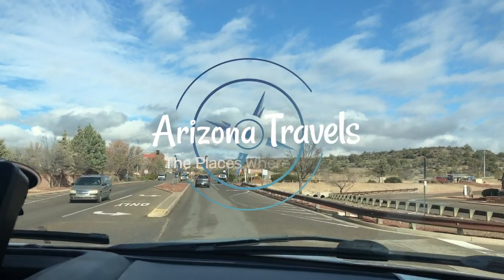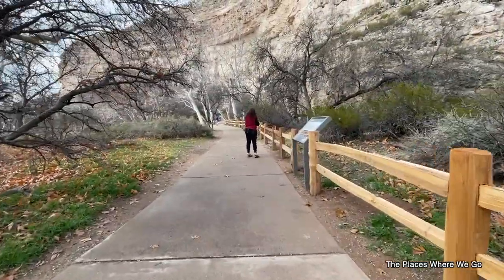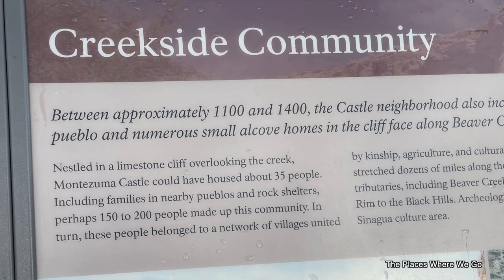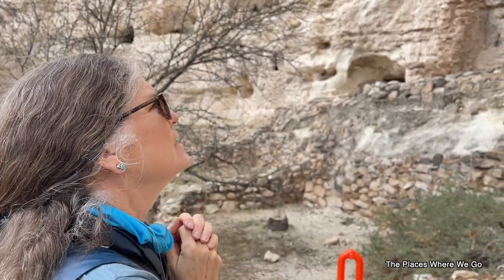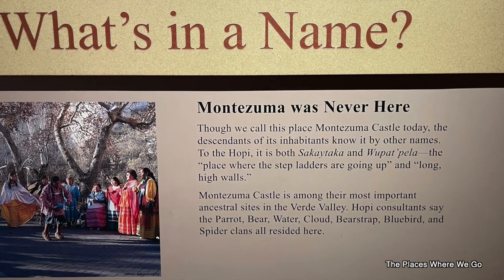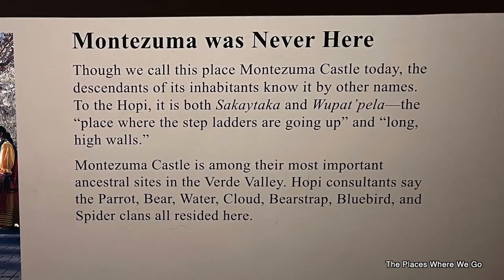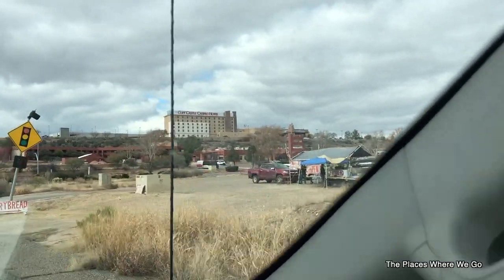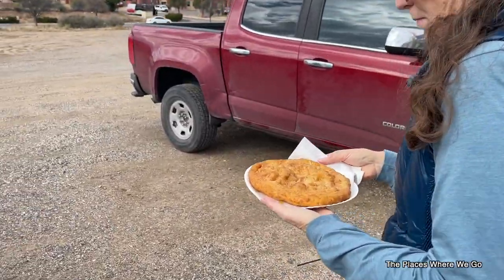Montezuma Castle National Monument | Camp Verde | Apache Fry Bread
Our Arizona travel adventures near Sedona, Arizona, take us to the Mystifying Montezuma Castle National Monument.  These ancient ruins of the Native American Sinagua Indians are a mystifying and magnificent look into the culture of ancient American cliff-dwelling people. Set on the banks of Beaver Creek, Montezuma Castle preserves Sinagua culture.

This is one of the great things to do in Arizona, in Camp Verde, Arizona, near Sedona, and in Native American history.  And we learn if Montezuma's Castle was ever visited by the famous Aztec Montezuma.  The site is an important part of the USA National Parks System and a great travel destination in Arizona.

Following this visit, we stop to taste Apache Fry Bread for a taste of Native American food.

0:00 Visiting Montezuma Castle National Monument
3:46 Reflections on our visit
5:12 Apache fry bread